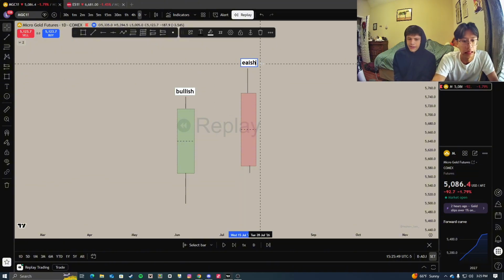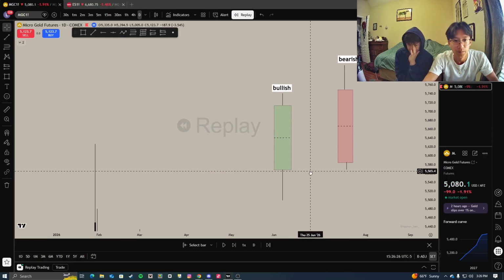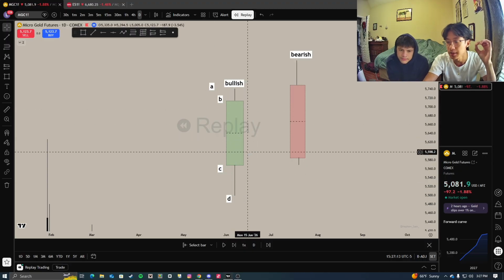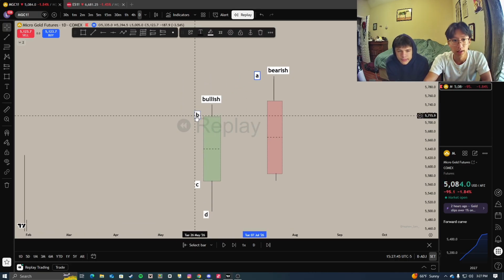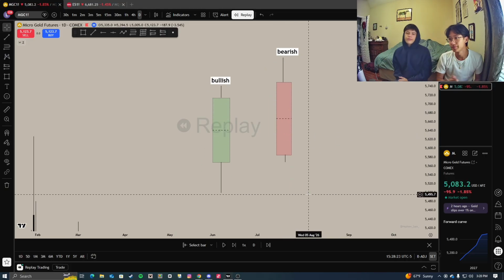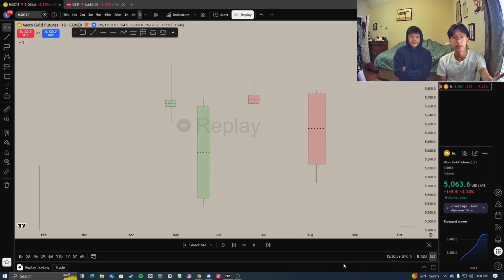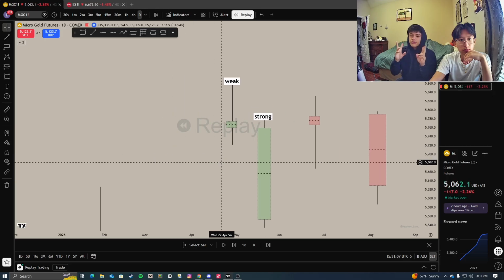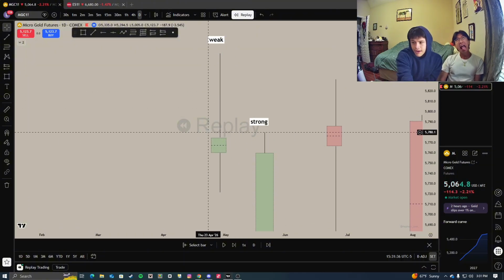What are Candle Sticks? | Ep. 2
Freddy and Torin hop head first into what are Candle Sticks in the Financial Markets.